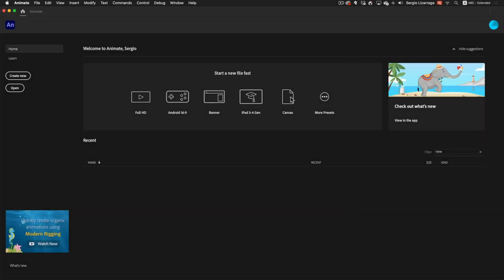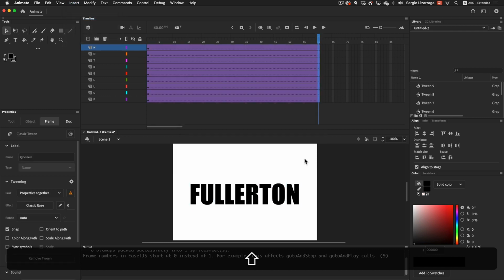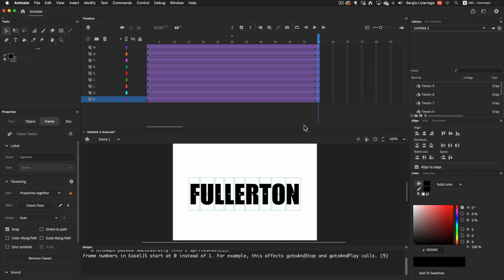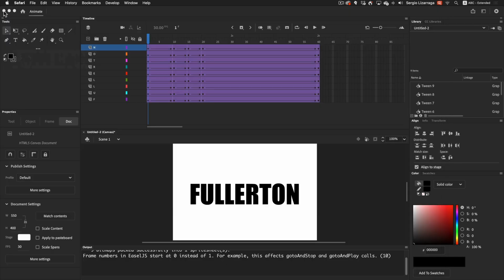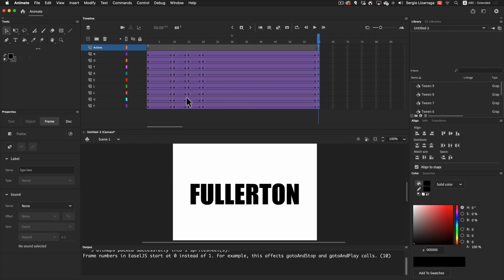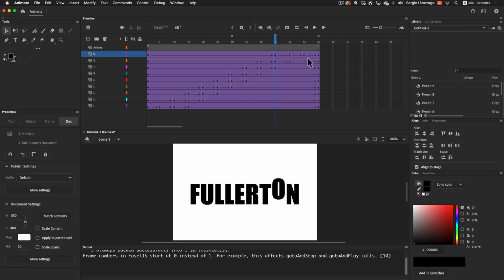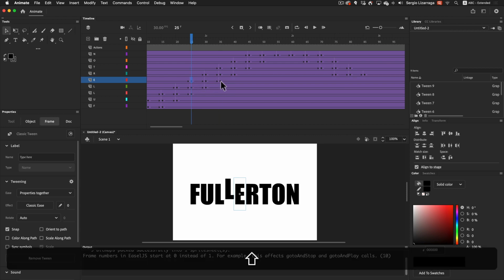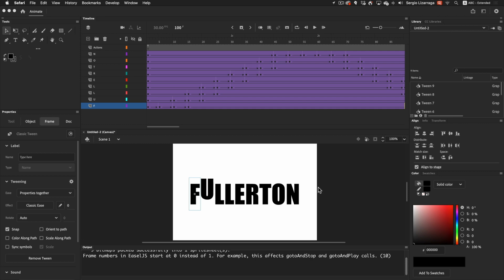Adobe Animate:Text Animation 2 ( 3 of 8)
Text Wave
Animation